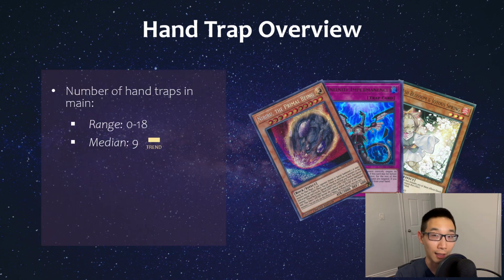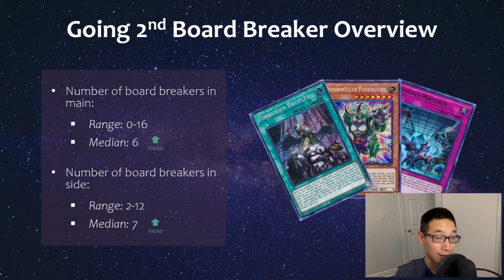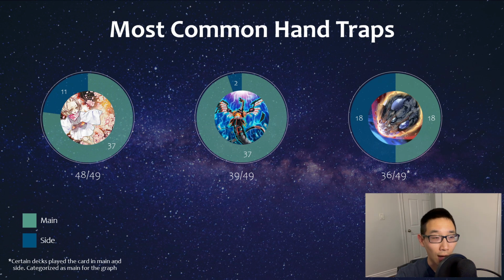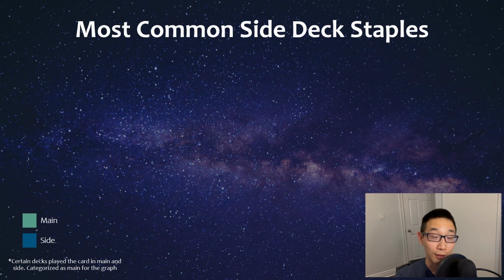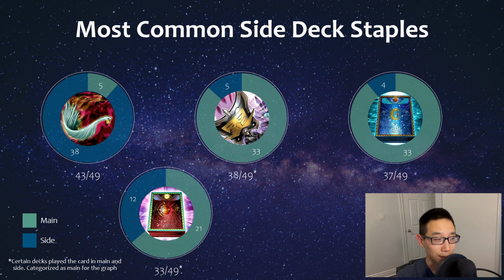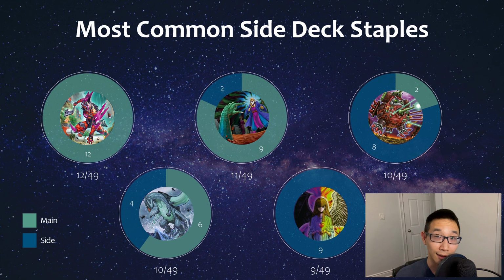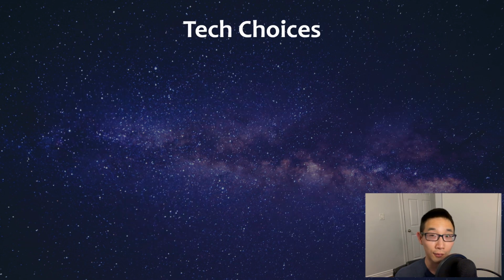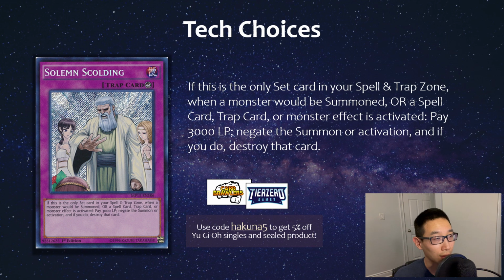YCS Vancouver & São Paulo Most Played Hand Traps and Side Deck Staples! | September 2023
Here is a breakdown of the most played and best hand traps and side deck staples among some of the topping lists from the most recent YCS events in São Paulo and Vancouver! Which cards do you think are necessary in the main and side to combat the current meta of Unchained, Kashtira, Purrely, Mannadium, Dragon Link, Branded Chimera, Labrynth, and Vanquish Soul?

YGOPRODECK is another amazing resource to get a breakdown of the topping tournament deck lists with pricing

The Carloncho Store is a great resource to find all of the topping deck lists and top cuts from various premiere events

Ready for Duel is another awesome resource to find topping deck lists and top cuts from various premiere events

Ivan also keeps a record of topping decks and most played cards, and you can follow him on Twitter

Sebto360 maintains a spreadsheet of the topping decks at YCS and regional-level events, which you can check out from his Twitter profile

TeamSetPass also hunts down the topping decks for YCS events and regionals.

Lampi_ygo also tracks down all the topping decks on his Twitter

Intro: 0:00
Top Cut Breakdown: 0:24
Hand Trap and Board Breakers Overview: 0:40
Most Played Hand Traps: 1:48
Most Played Side Deck Staples: 7:12
Tech Choices: 14:23
Outro: 15:35